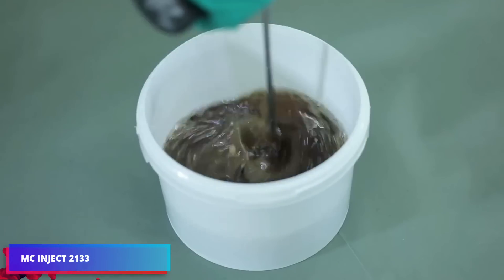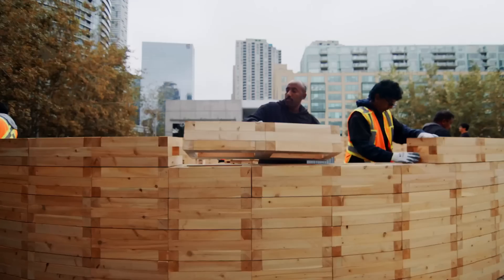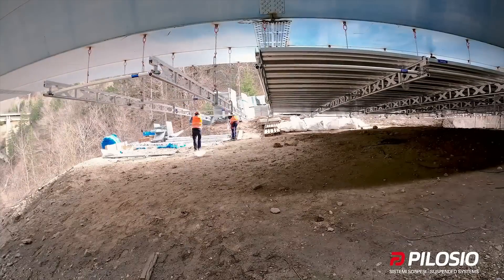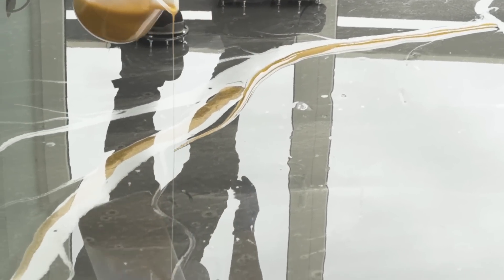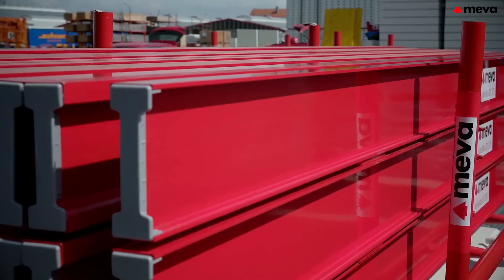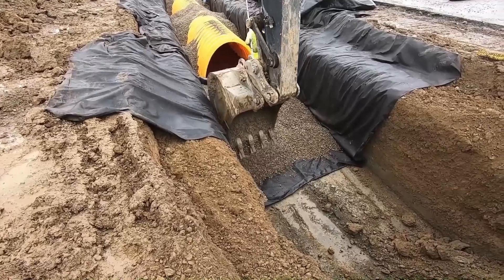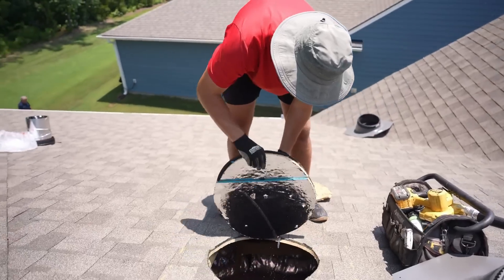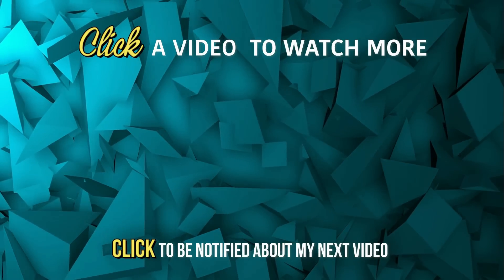The Top 12 Construction Innovations You Need to See Now!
In our most recent video, The Top 12 Construction Innovations You Need to See Now! learn about the cutting-edge innovative innovations that are revolutionizing the construction business. Our selection of essential technologies includes everything from cutting-edge machinery to sophisticated software that is improving productivity, safety, and efficiency on construction sites.
This movie offers a thorough look at the newest trends and technologies that are setting the standard in the construction industry, whether you're a professional in the field, a tech enthusiast, or just interested in what the future of building holds.
Don't pass on these revolutionary technologies that have the potential to completely transform your projects! Watch now to find out how you can keep up with the ever changing construction industry.

00:11 AFS LOGICWALL
01:10 MC INJECT 2133
01:45 TELEBEAM LTD
02:26 EZBLOCKS GRIPBLOCK
03:43 PILOSIO FLYDECK
05:23 EPODEX
06:19 ALUFEKT BALKON
07:05 MEVA VARIOMAX
08:12 STORMTECH
09:29 SUN TUNNEL
10:15 DERUTU INC
11:01 LIXEL X1